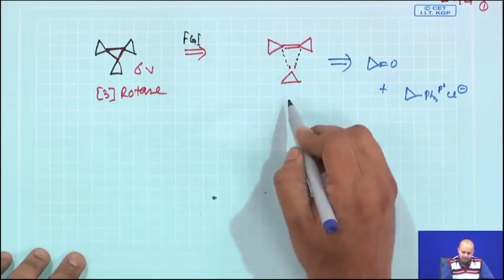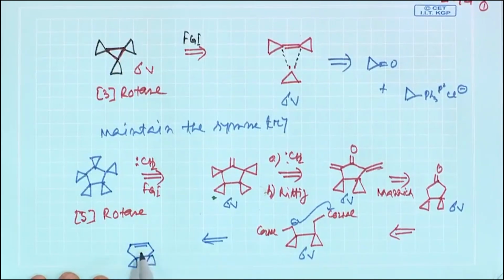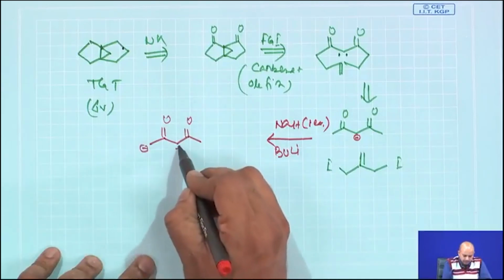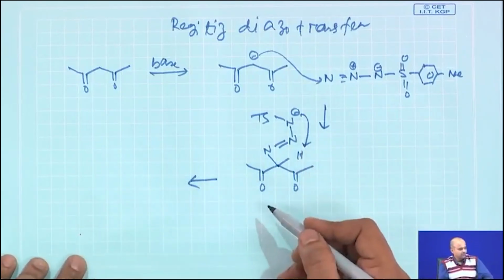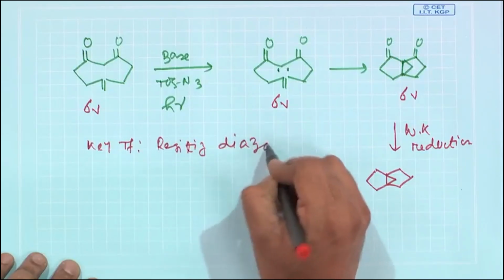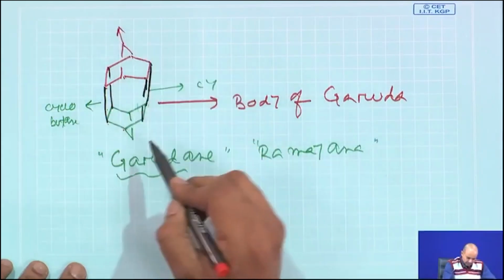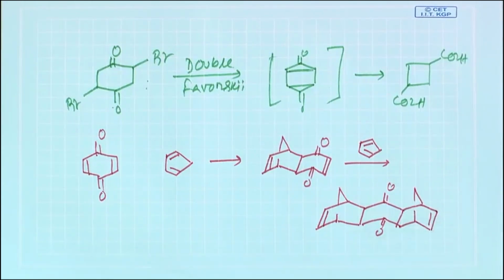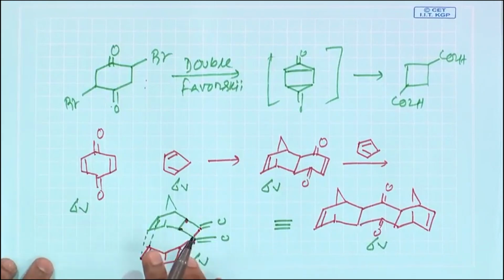Symmetry based strategies